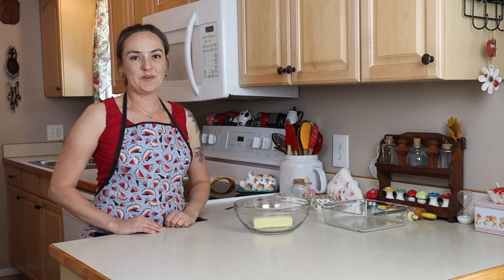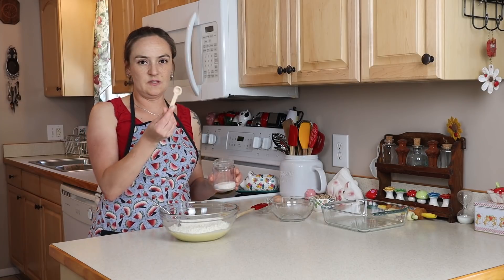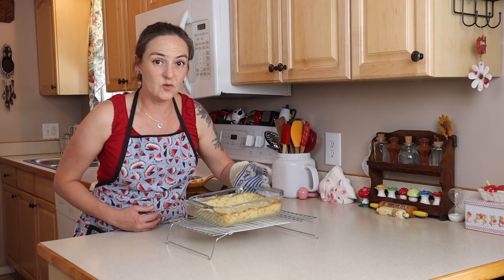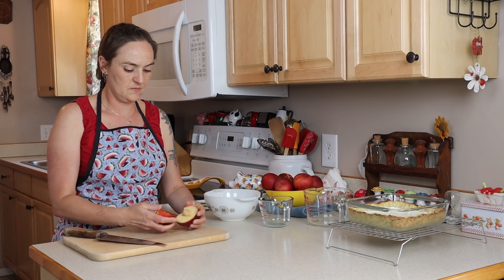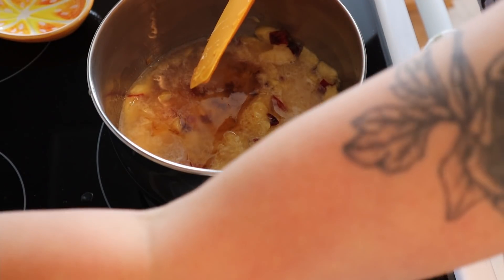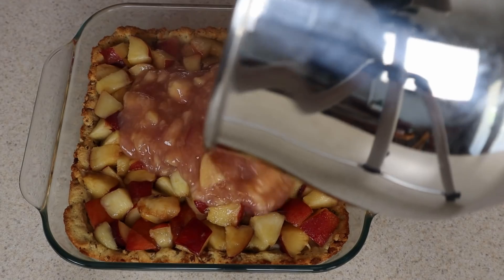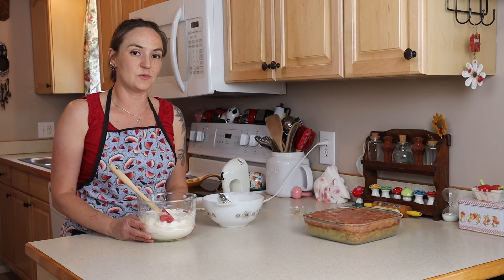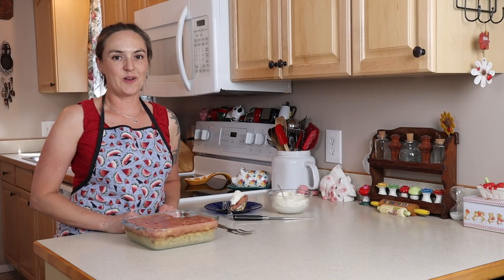How to make my Gluten Free Peach Pie Bars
Today I am going to show you how to make my Gluten Free Peach Pie Bars ! Be adventurous and try any stone fruit, or a combination of fruits using this recipe!
-For the crust:
1/2 cup Butter
1 Tbsp Honey
1/4 tsp Salt
1 Egg
1 cup toasted, chopped nuts
-For the filling:
3-4 cups chopped fresh Peaches
4 oz. Cream Cheese
-For the topping:
1 cup mashed Peaches
1/2 cup Water
3 Tbsp Cornstarch
1/2 cup Honey {1 cup Sugar}
-For the whipped cream topping:
4 oz. Cream Cheese
1 Tbsp Honey {1 Tbsp Sugar}
1 tsp Vanilla
1 cup Heavy Cream
Oven 400

Ove Gloves
8 X 8 Glass pan
Cooling rack
Offset spatula
Pyrex glass measuring cups
Tupperware strainer
Pyrex Cinderella bowl
Hand mixer
Potato Masher